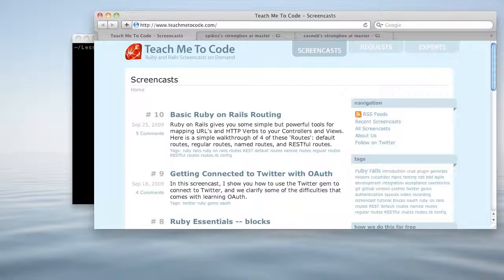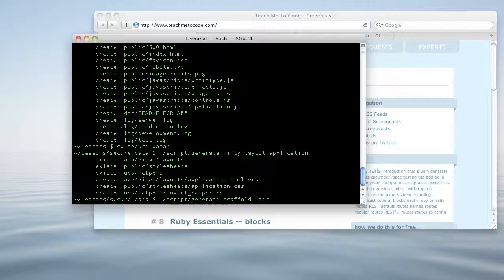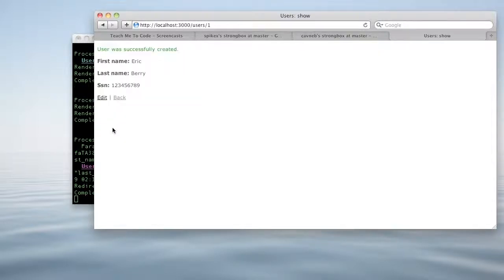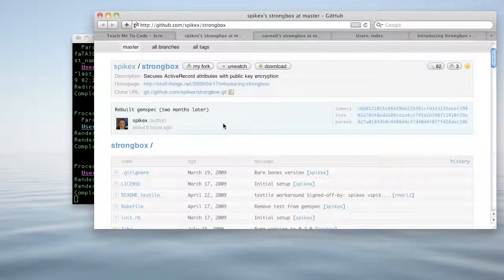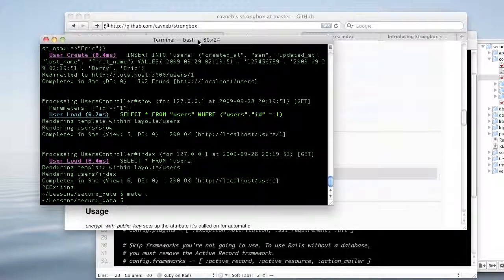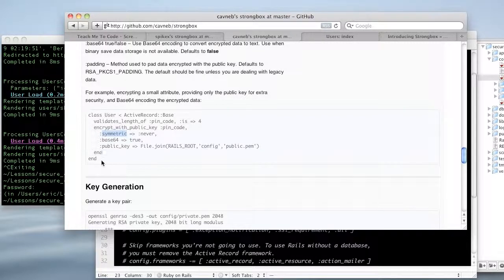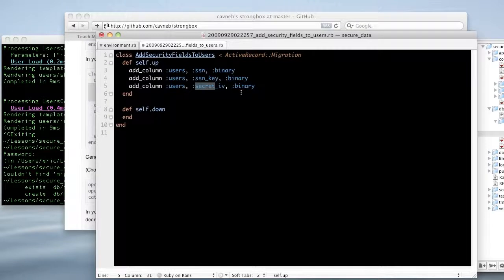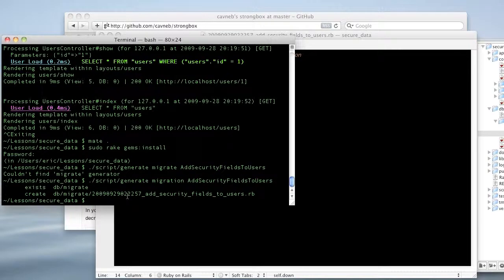Storing Encrypted Data Securely using Active Record